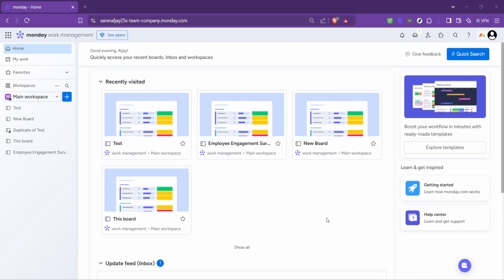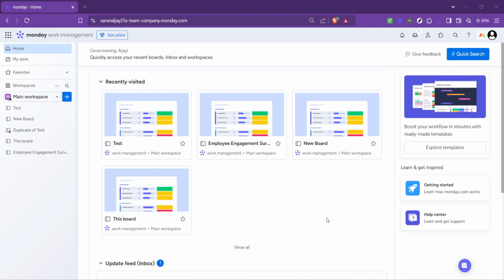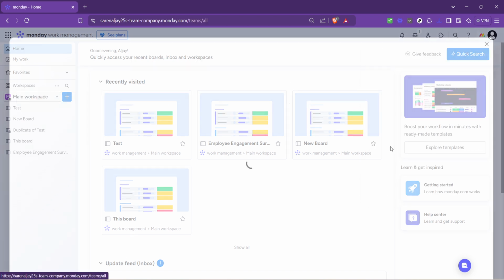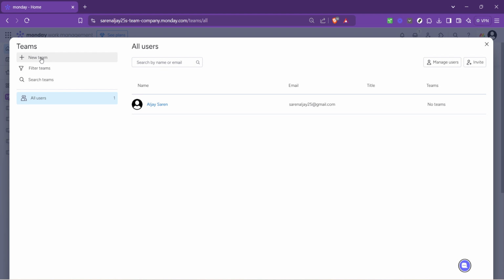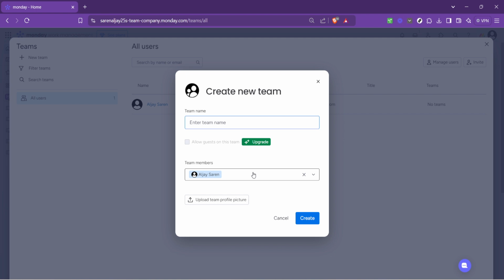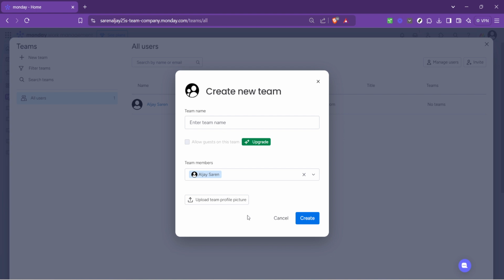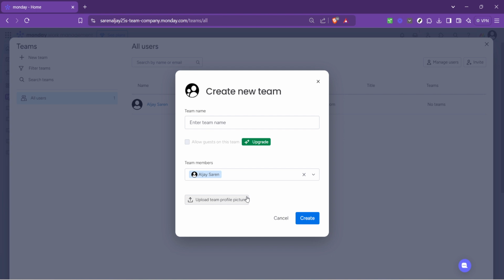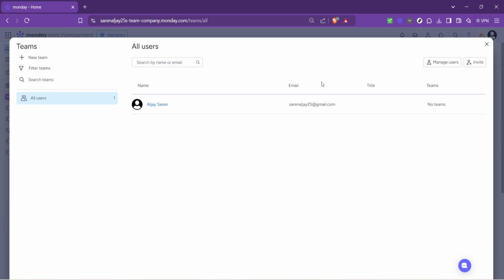How to Create Teams on Monday.com (Full 2024 Guide)